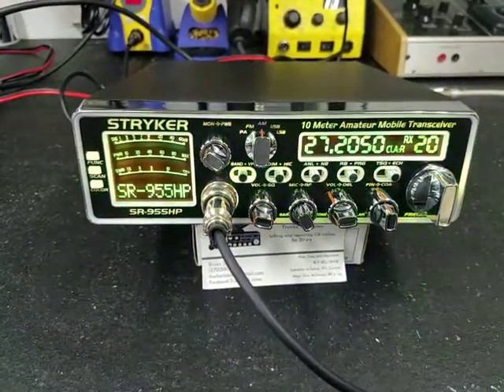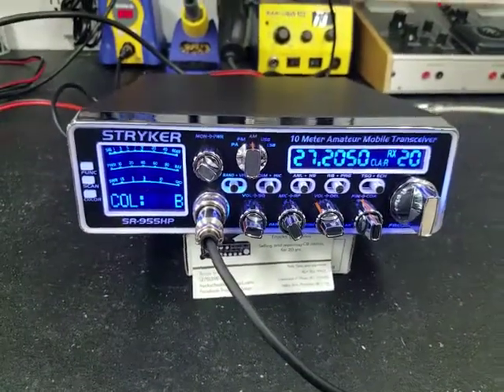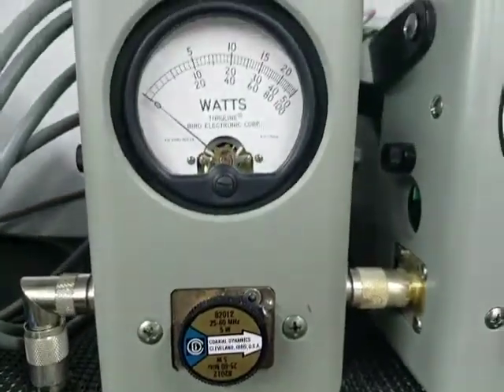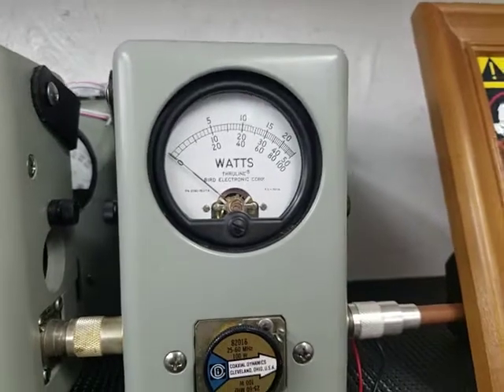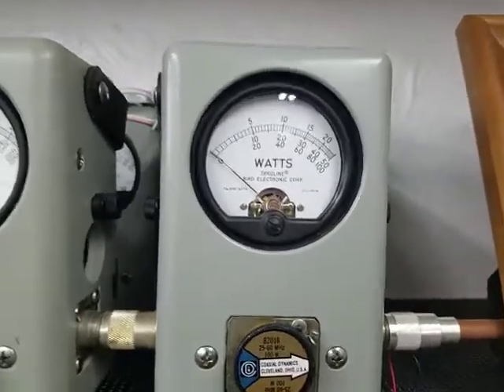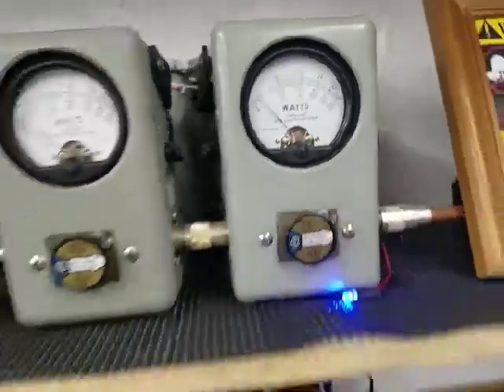Stryker sr-955 tune up report for Eric in KY